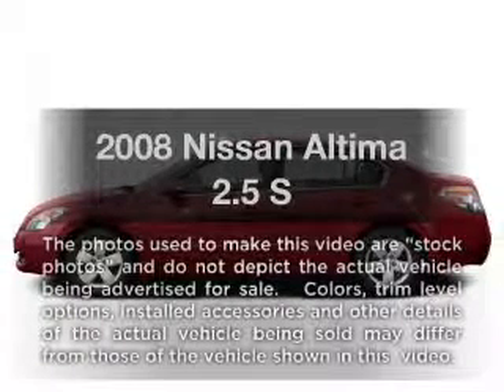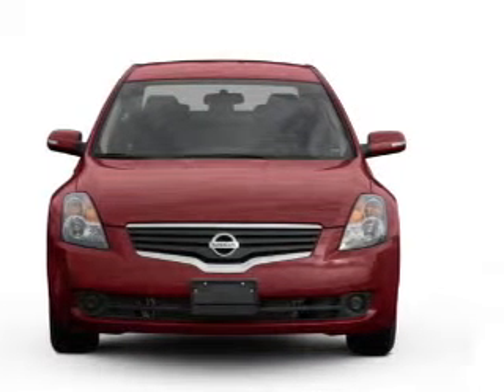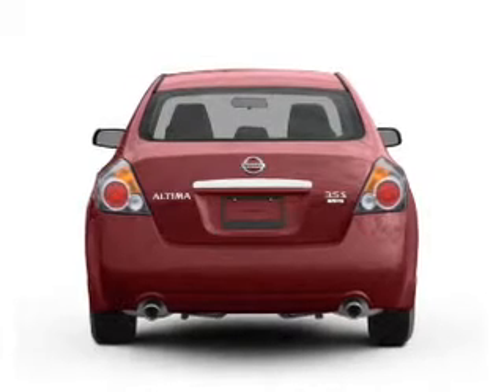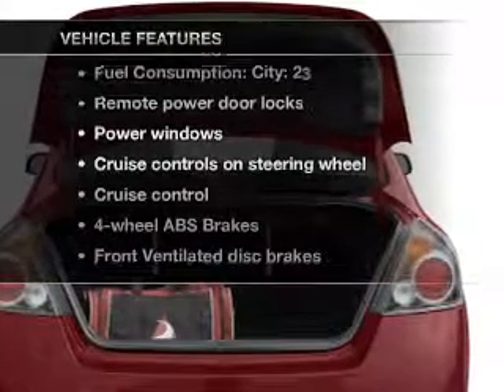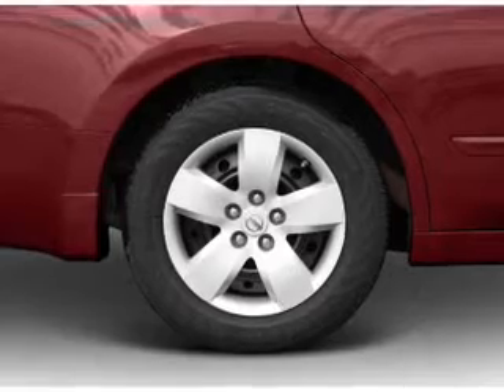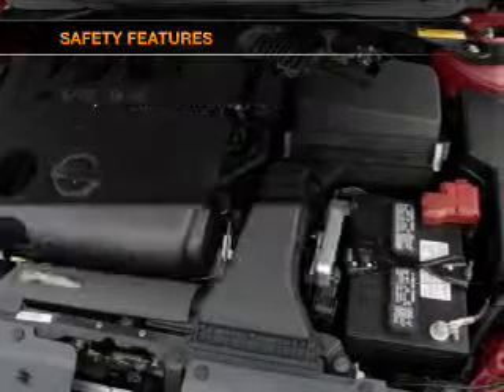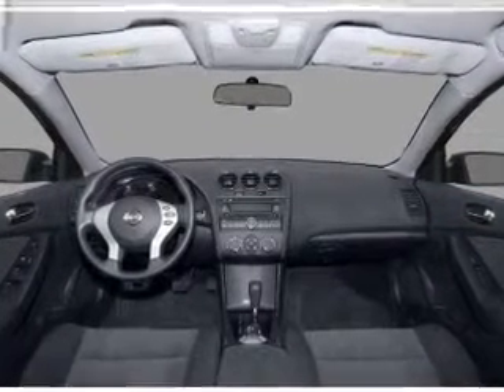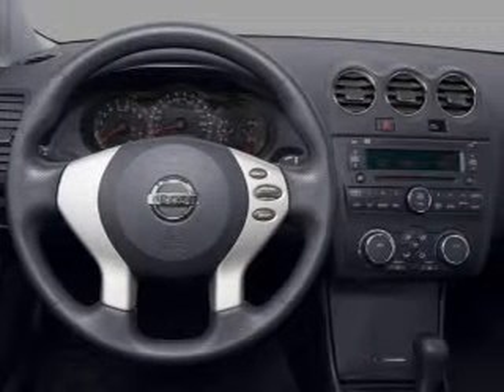2008 Nissan Altima - Mission KS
Year: 2008
Make: Nissan
Model: Altima
Trim: 2.5 S
Engine: 2.5 liter inline 4 cylinder 16 valve
Transmission: Automatic CVT
Color: Maroon
Mileage: 20813
Address:
6819 Johnson Drive